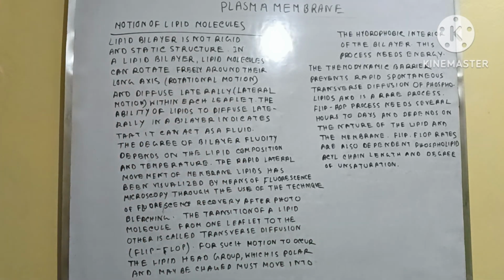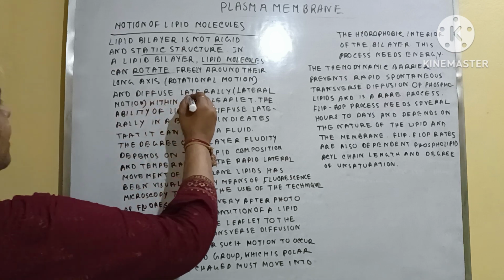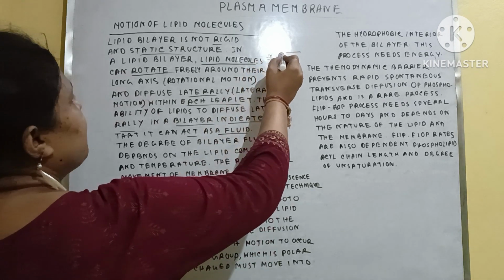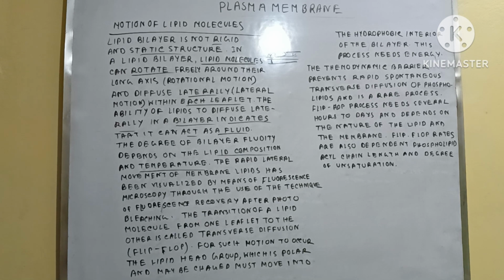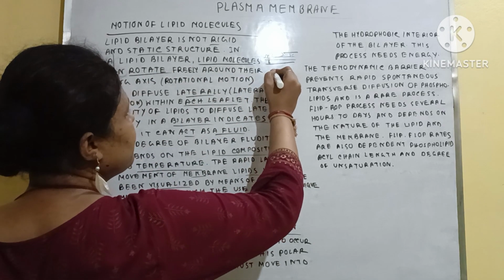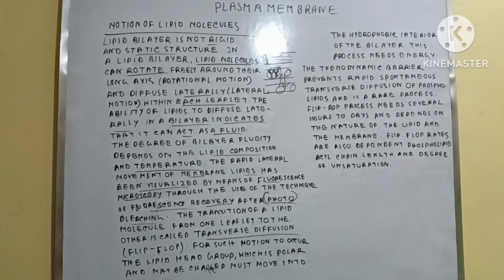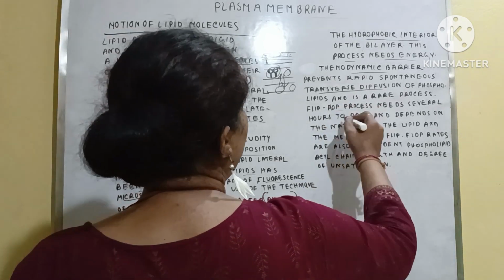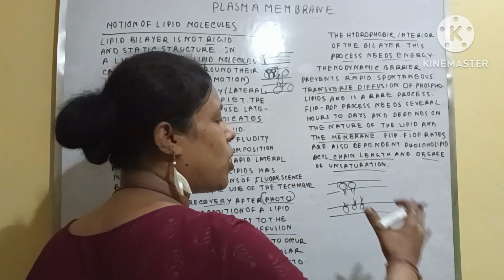MOTION OF LIPID MOLECULES//PLASMA MEMBRANE//CELL BIOLOGY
MOTION OF LIPID MOLECULES//PLASMA MEMBRANE//CELL BIOLOGY is explained properly.